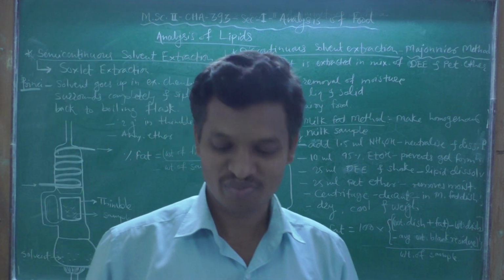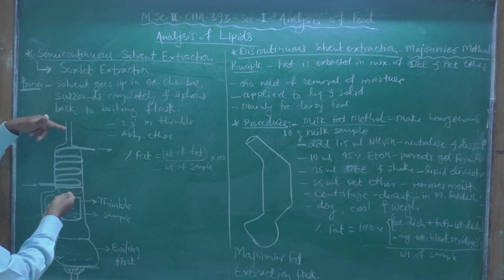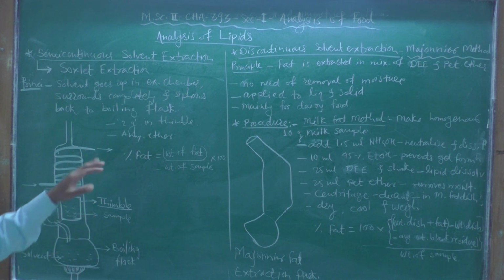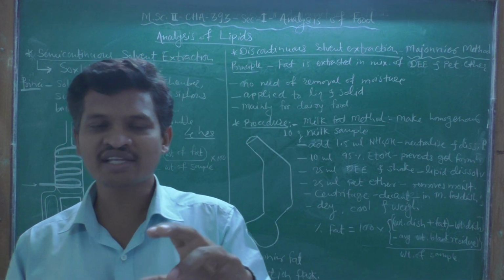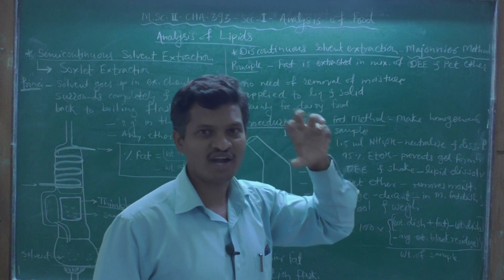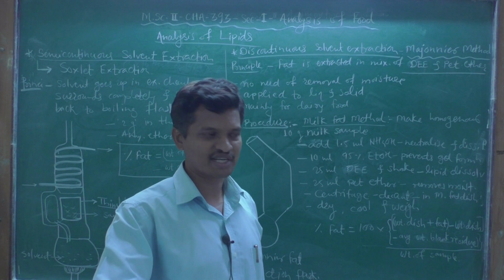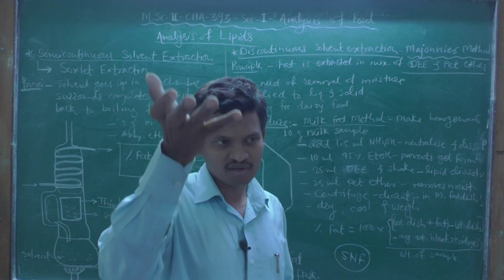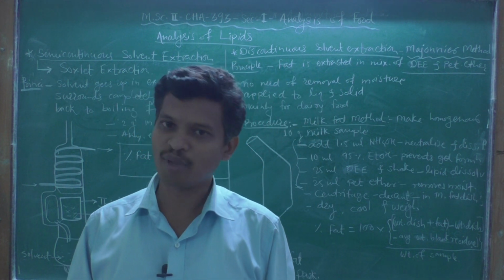MSc II Analytical Chemistry // CHA 393 Sec I // Analysis Of Food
Lipid analysis lecture 2